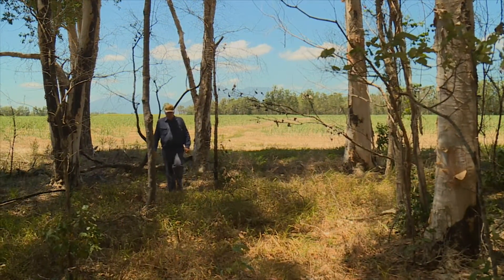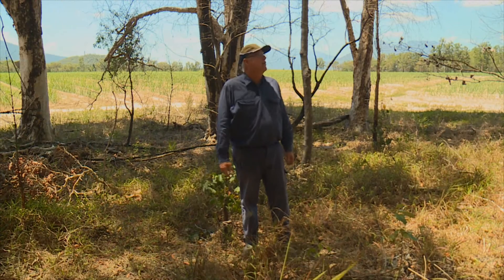S6 E5: Virtual Bus Tour: Farming within the landscape for water quality outcomes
With a lifetime of cane farming experience, Paul Gregory has a clear understanding of the social contract binding farmers as custodians of the land. An advocate of Smartcane BMP, Paul shows how he manages water flow to keep nutrients and soil on his Cairns region farm, protecting the marine environment.